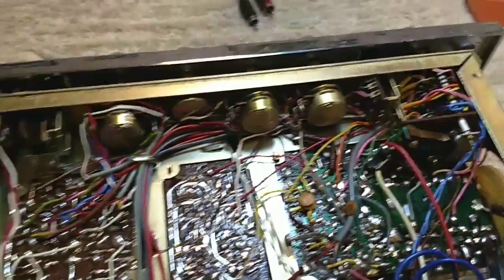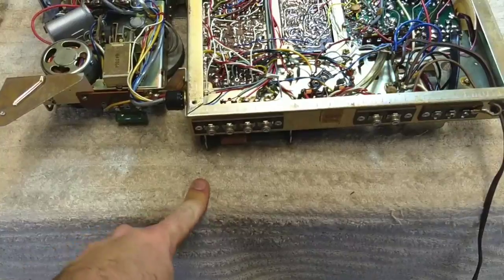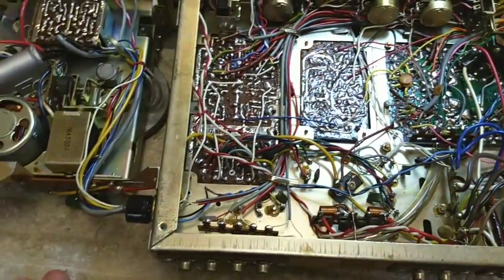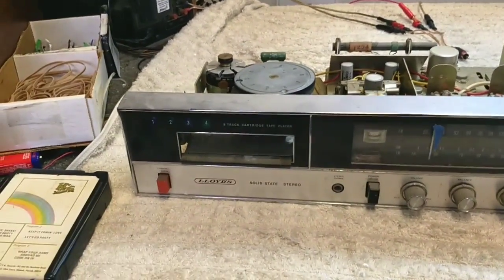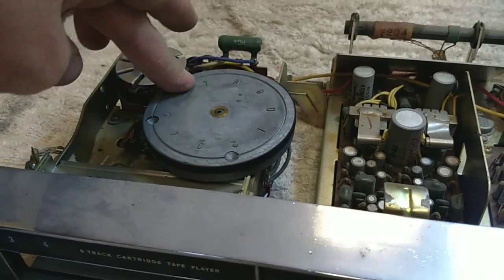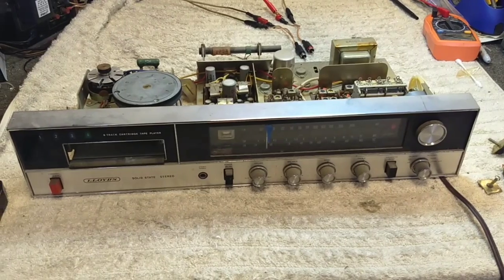Servicing a vintage Lloyds stereo system 8m36w-07a part 1/4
Because, why not?